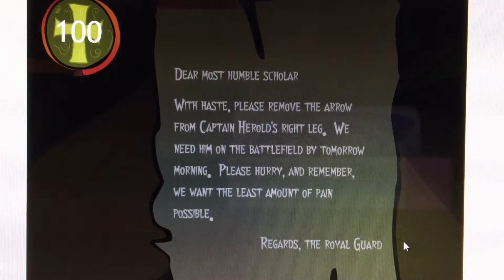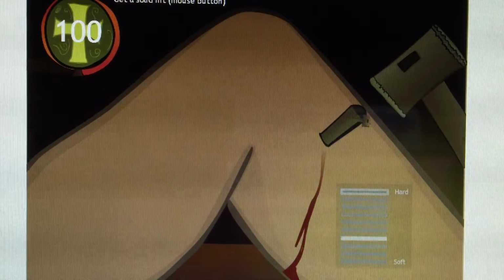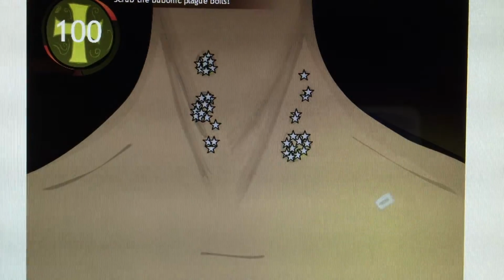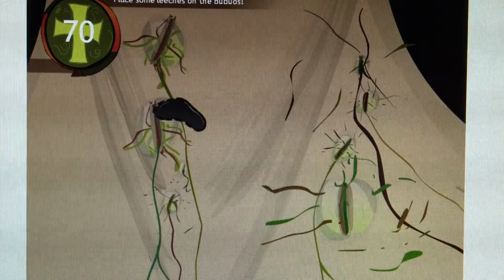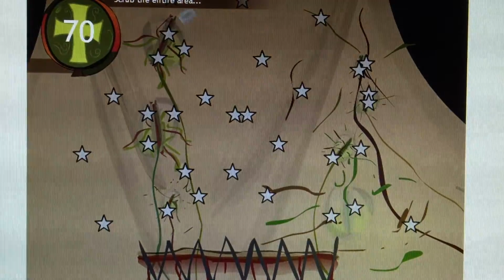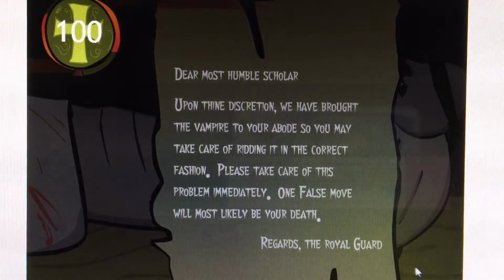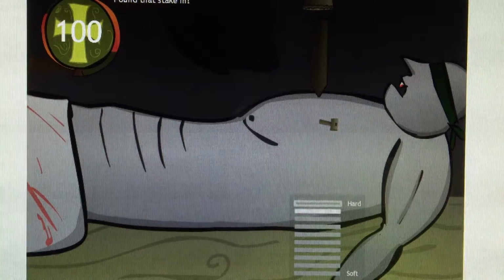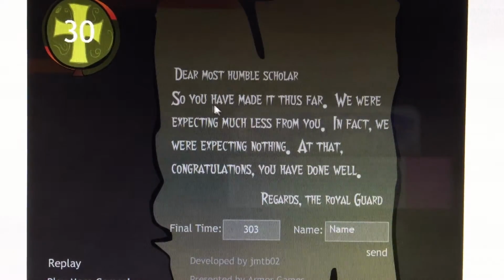The Dark Cut - (Gameplay)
Today i played the dark cut. It was not funny, and there was so much blood. But anyway, enjoy.